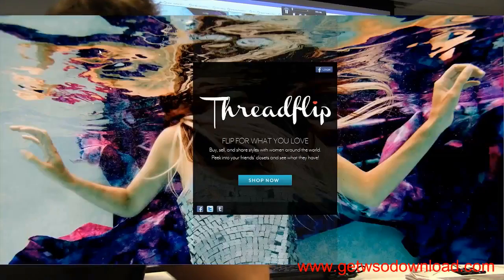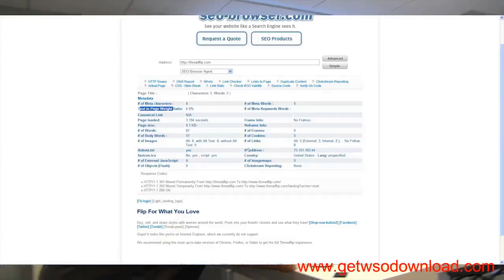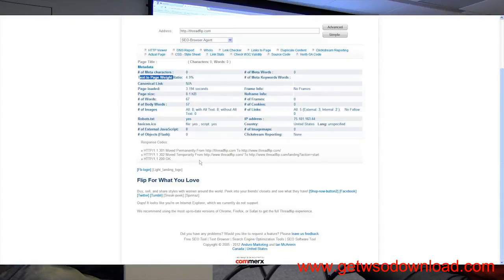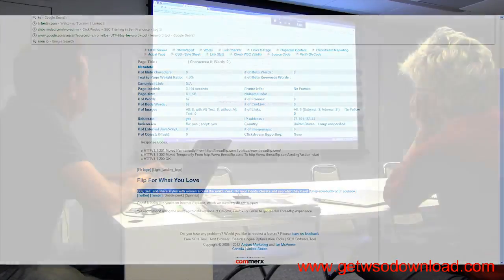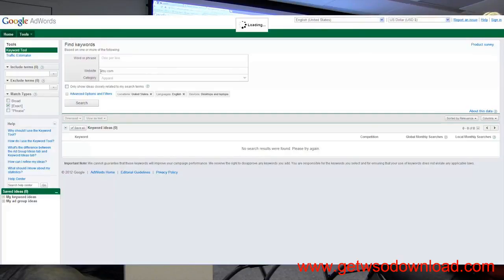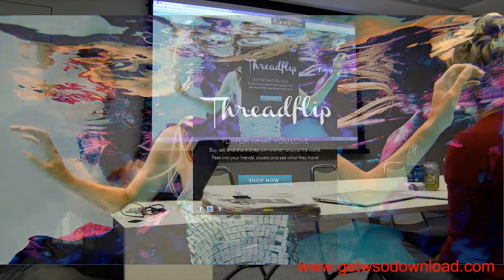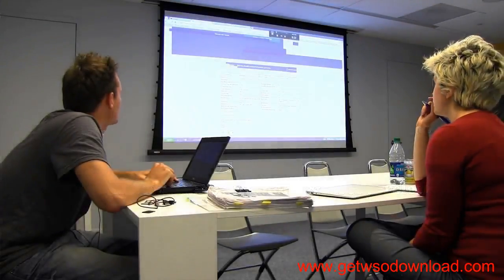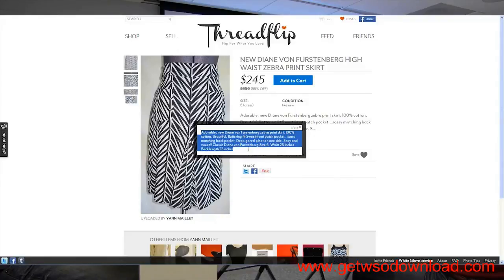1 Startup SEO Audit Part 1